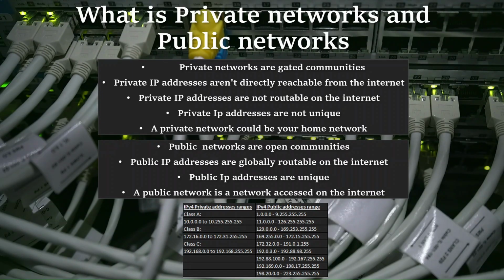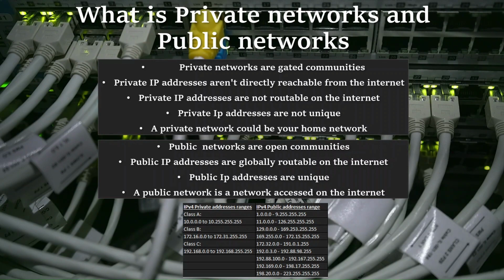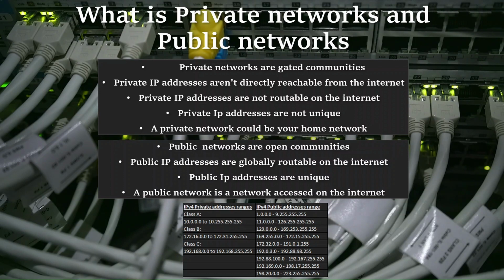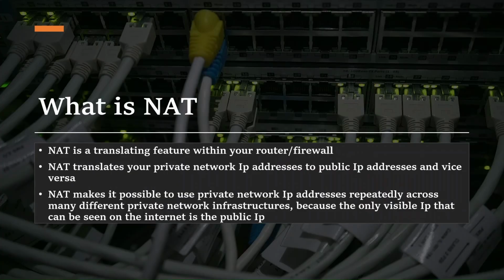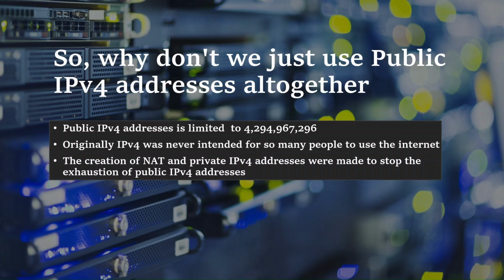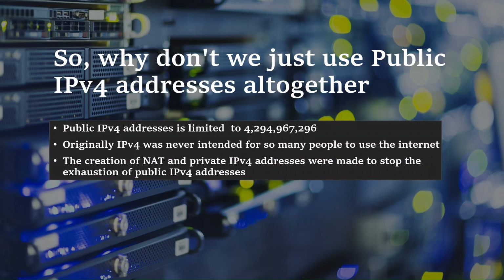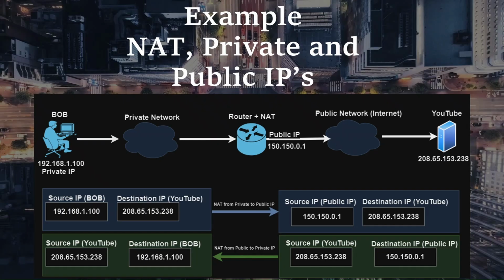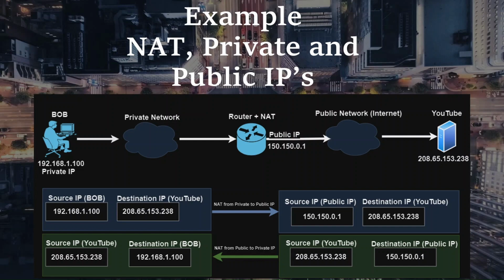The Truth about NAT | Private networks and Public networks (IPv4)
Hi

In todays video we will learn what is NAT, a private network and public network.

I will uncover the truth about NAT and how it relates to private and public networks in IPv4 and how it came to life.